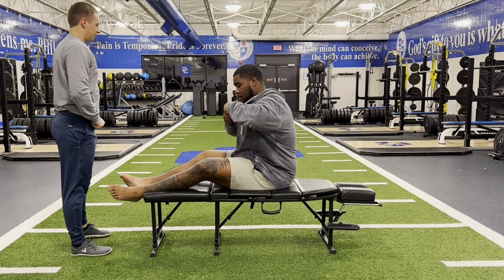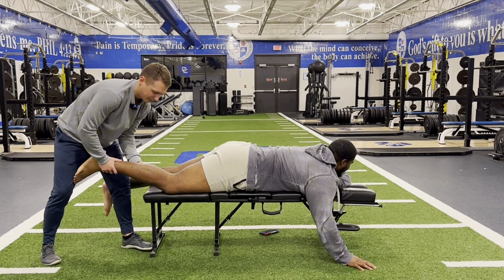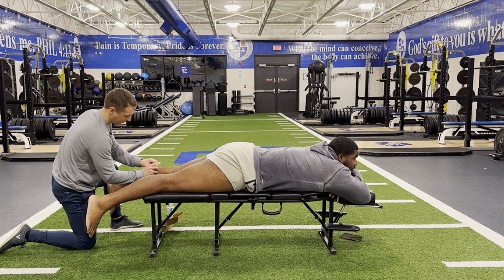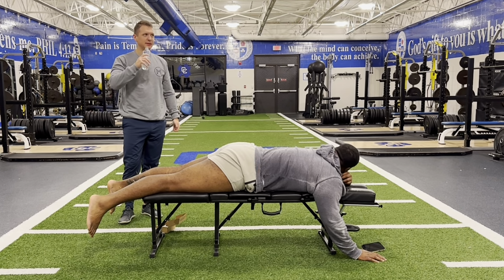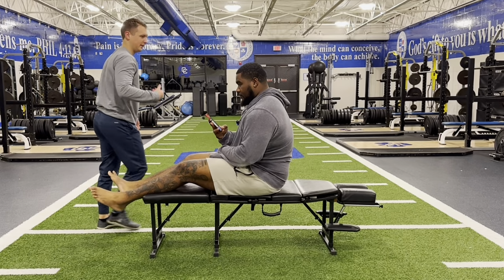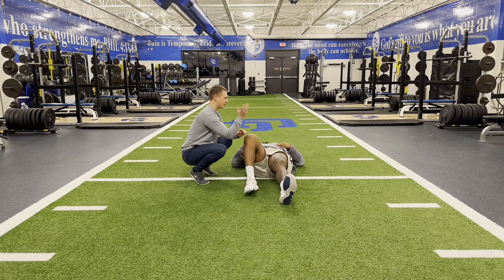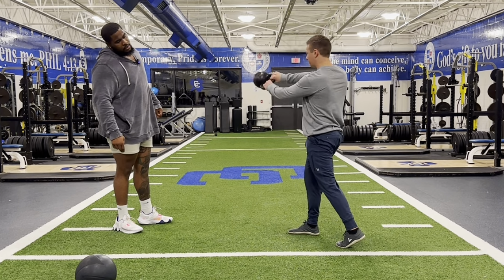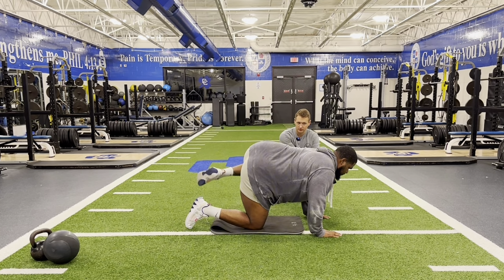Treatment & Training Ep. 1 — Ft. Defensive Tackle Chris Okoye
If you're curious what it looks like to treat and train a 300 lbs defensive lineman, than this video is for you!

In this session, we're continuing to work on Chris' hip mobility and power. The first half I do some soft tissue techniques to increase range of motion and then immediately train within those new ranges to get Chris' nervous system to adapt and solidify the changes made.

00:00 -- Treatment
27:30 -- Training

Support Dr. Mitch Israel on other platforms!